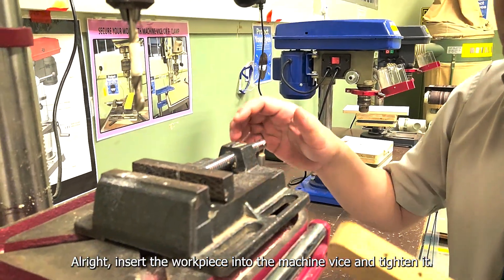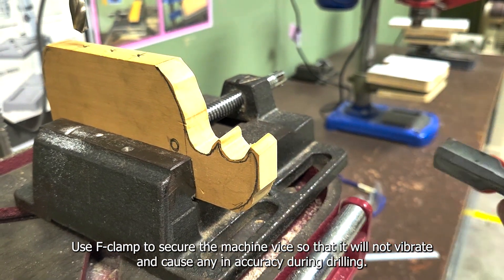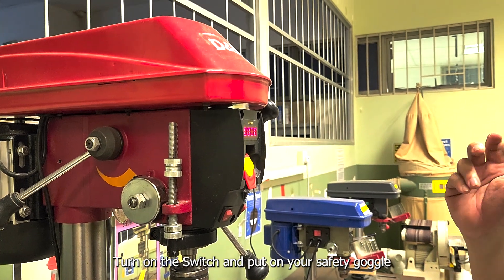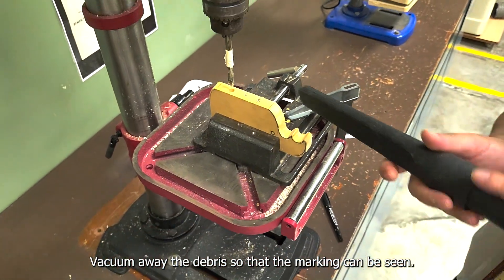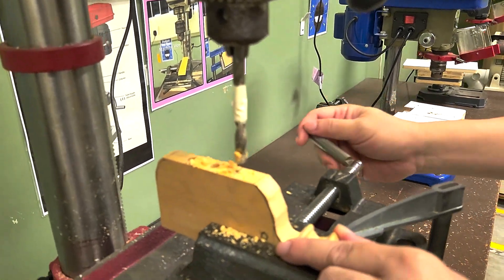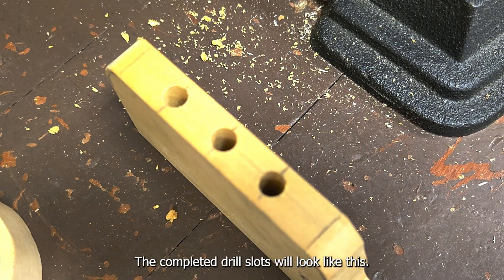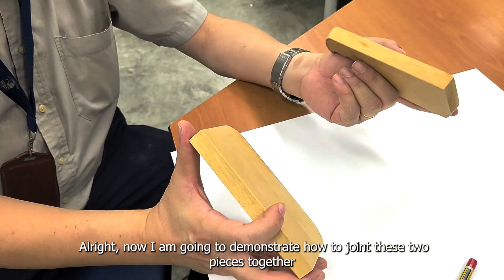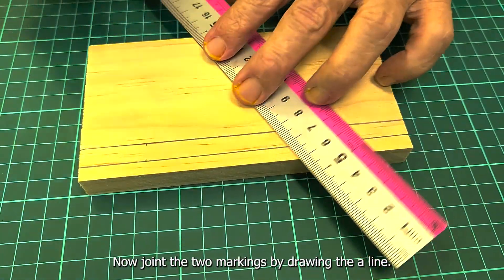Pencil Holder (Drilling process)Part2 2023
This video showing how to drill 3 pencil holes using Bench Drill.
Lower secondary, Anglo-Chinese School(Barker Road)